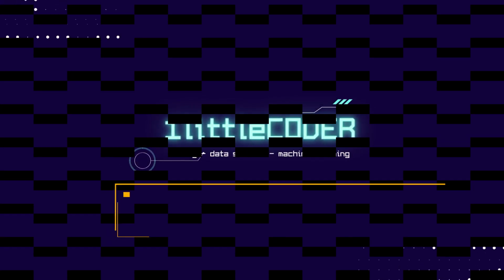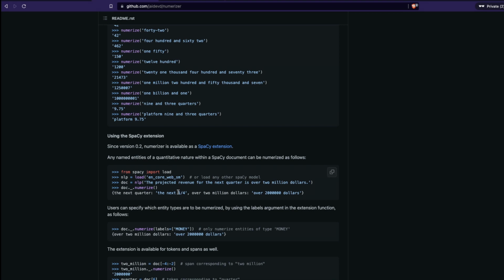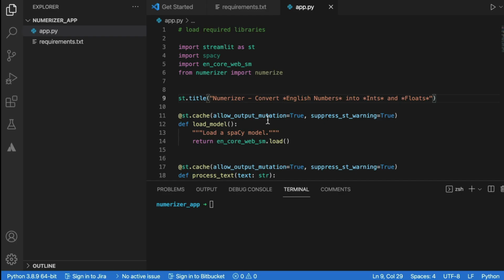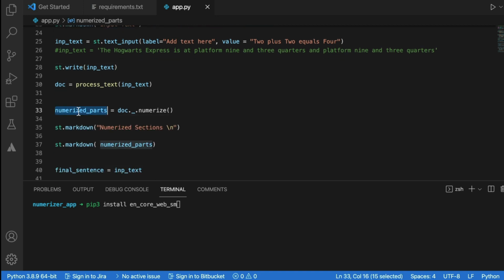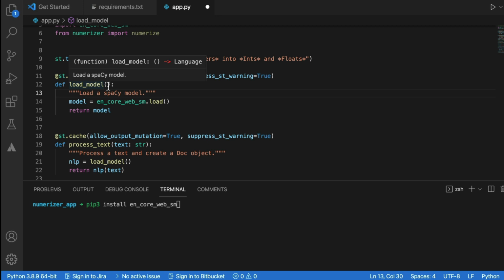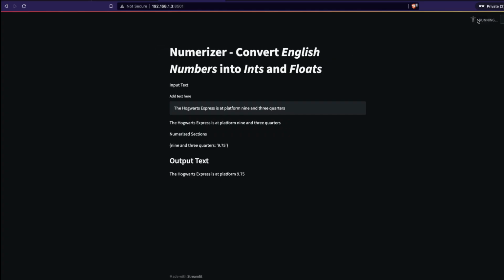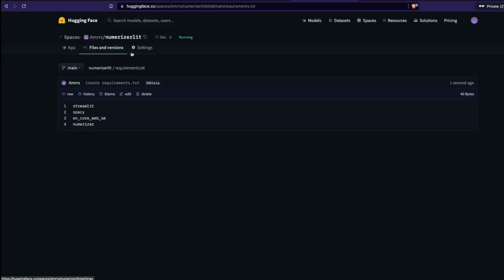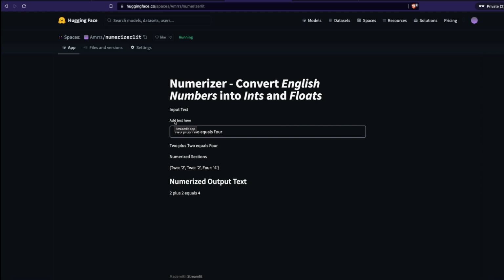Numerizer - Spacy powered Streamlit deployed on Hugging Face for Free - Applied NLP Tutorial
Numerizer is a Python library to convert Natural Language English numbers to INT and FLOATs. This Applied NLP Python tutorial will teach you how to use

1. Numerizer Library
2. Numerizer as a Spacy Extension
3. Build a Streamlit Web App - Numerizerlit
4. Deploy the Streamlit Web App on Hugging Face Spaces for Free